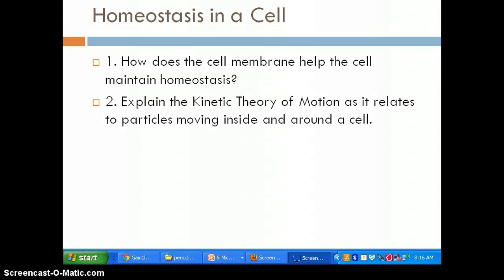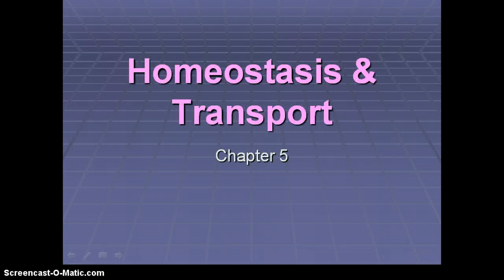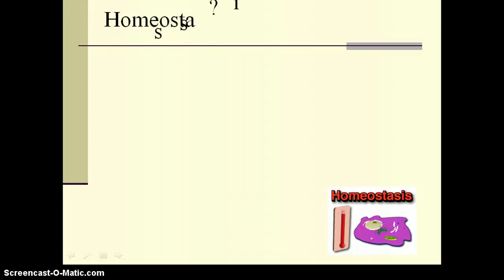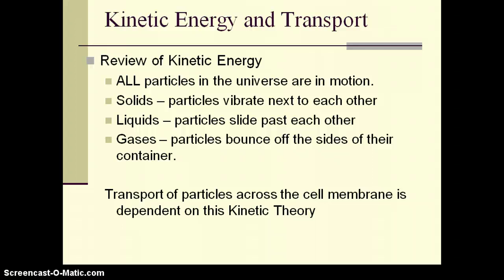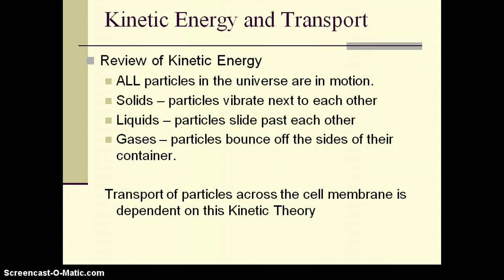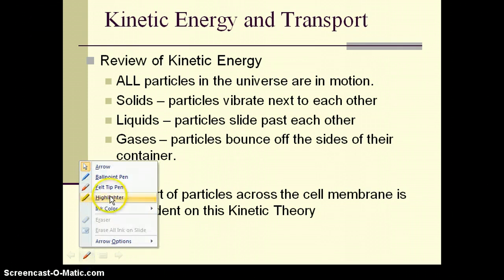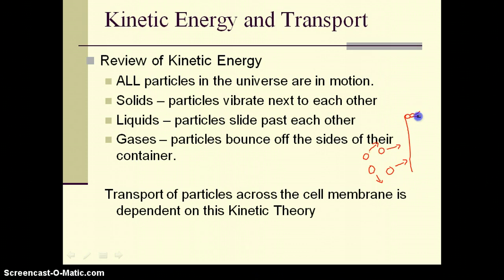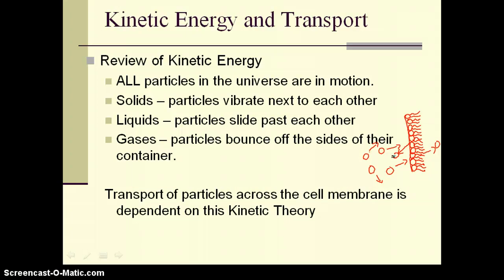Biology One Homeostasis and Cell Membrane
Description of Homeostasis in a Cell based on the job of the cell membrane. Explanation of Kinetic Theory of Matter